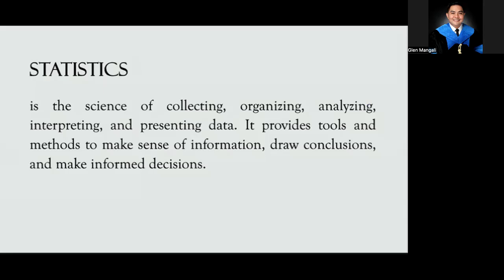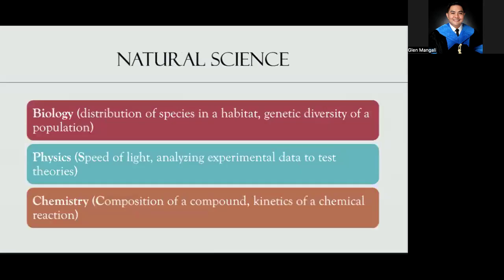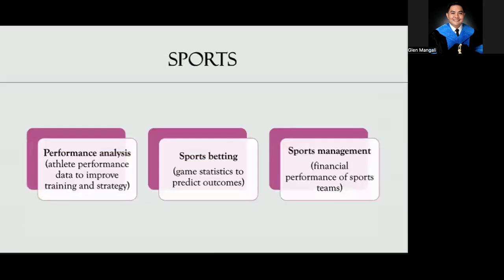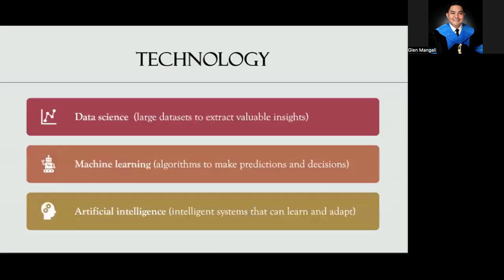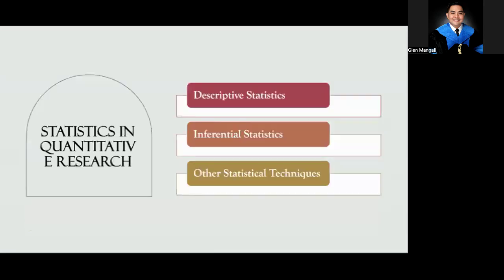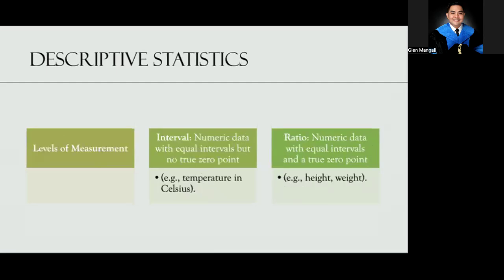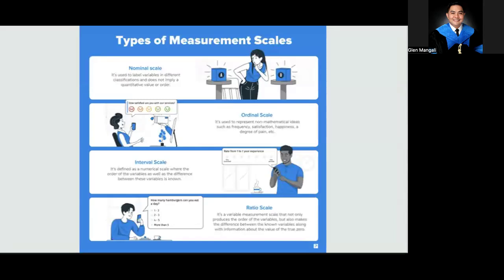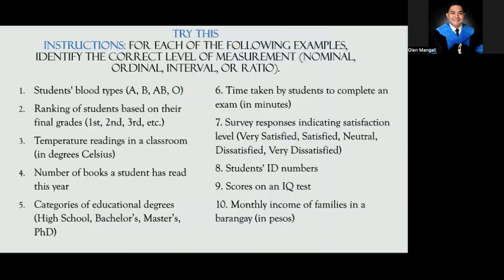Introduction to Statistics 01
Here, you'll find easy-to-follow tutorials on basic statistics. Whether you're a student or a beginner, we'll cover essential concepts like probability, data analysis, and statistical tools to help you build a solid foundation. Let's make learning statistics simple and fun!"